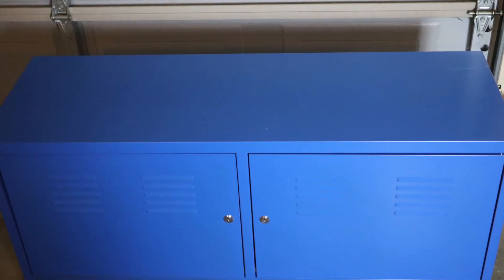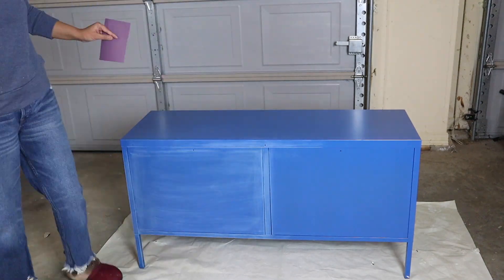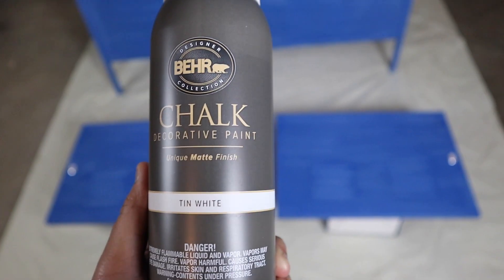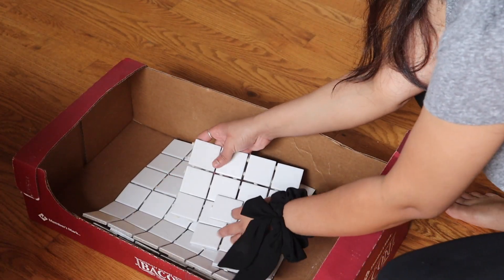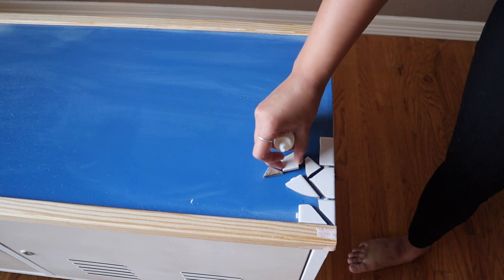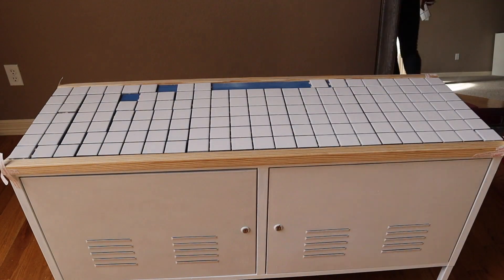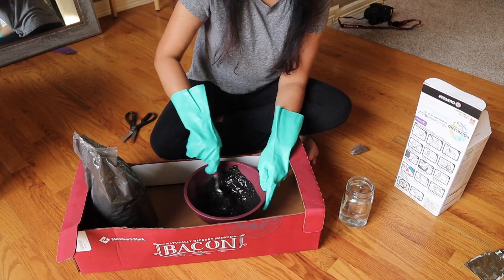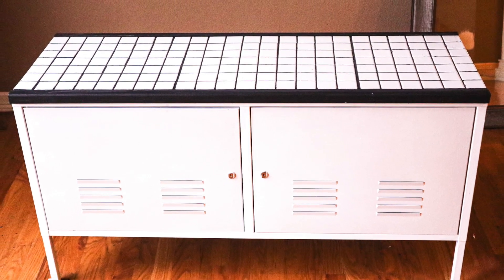DIY PAINT AND FLIP IKEA METAL CABINET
This is a DIY, Makeover, video of IKEACabinet, In this IKEAhack, I will show how to use Chalkpaint on Metalfurniture. I will use tiles from Home Depot and Spray chalk paint.

220 grit Sandpaper
Sponge
Window trims

Payel.